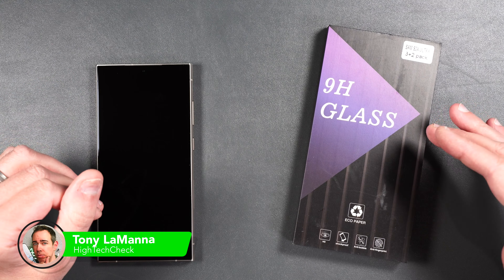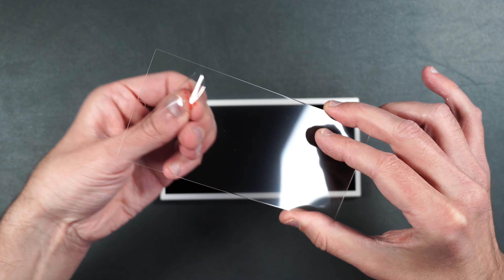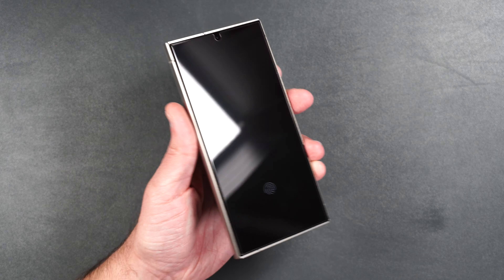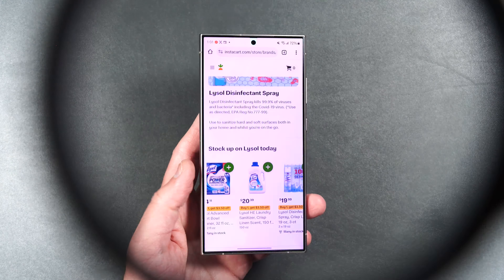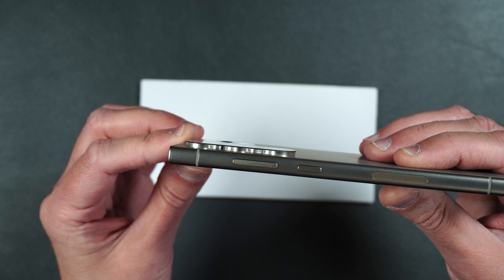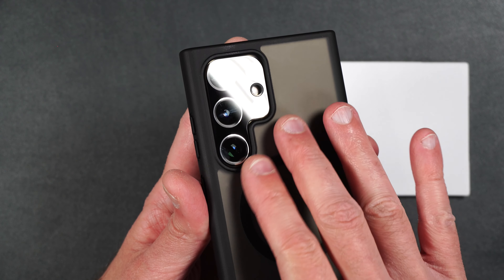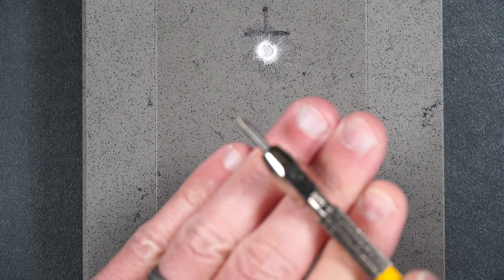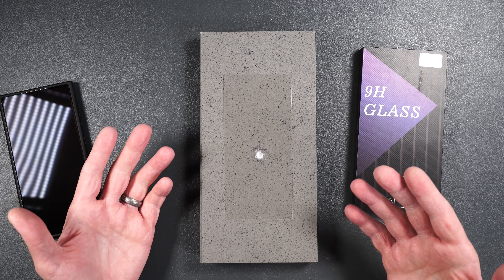Galaxy S24 Ultra GATATOL Glass Screen Protector - Drop & Scratch TESTS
Gatatol Clear Glass